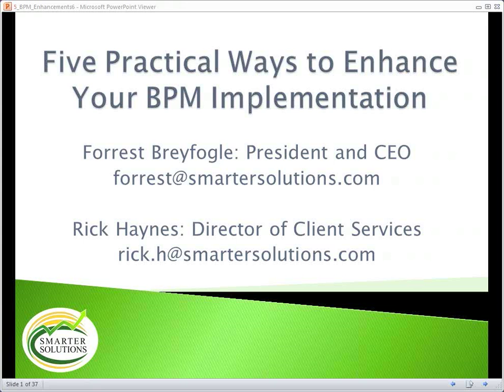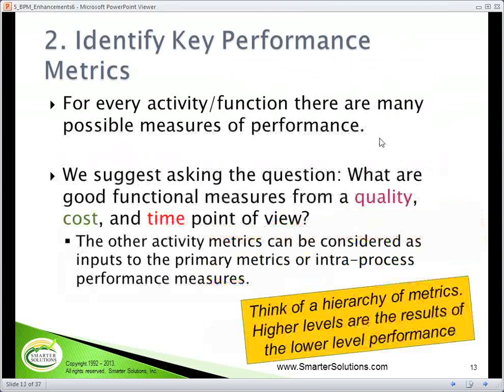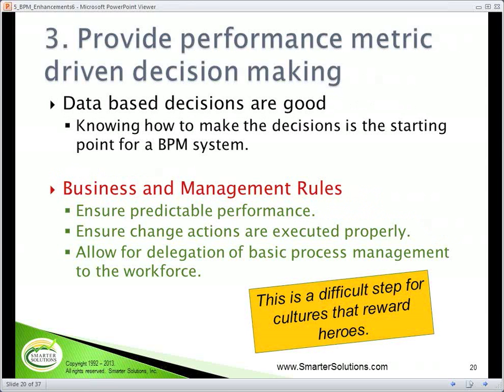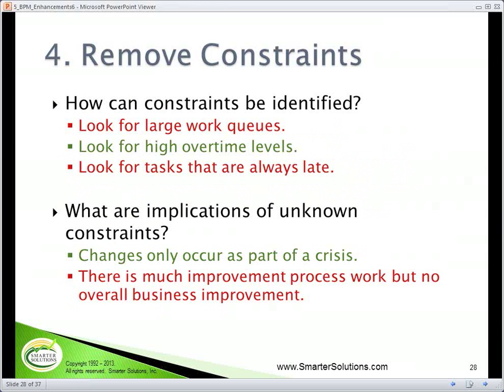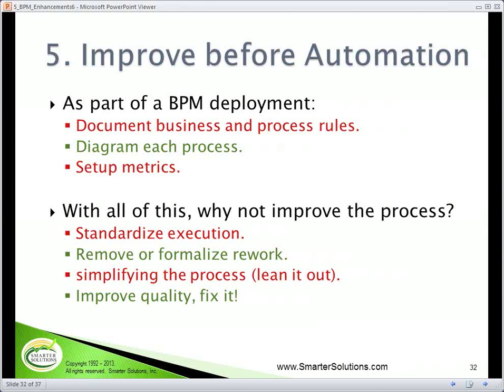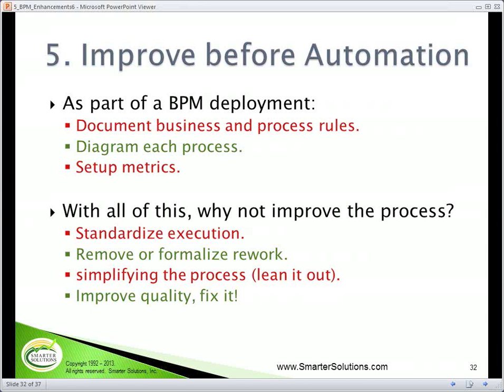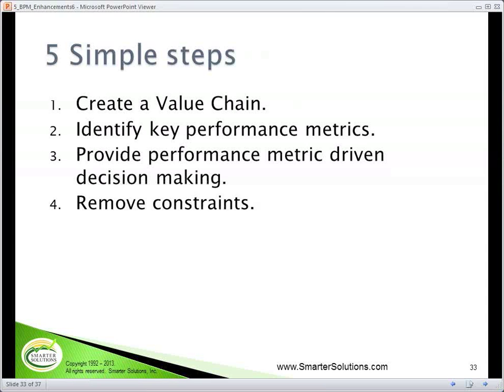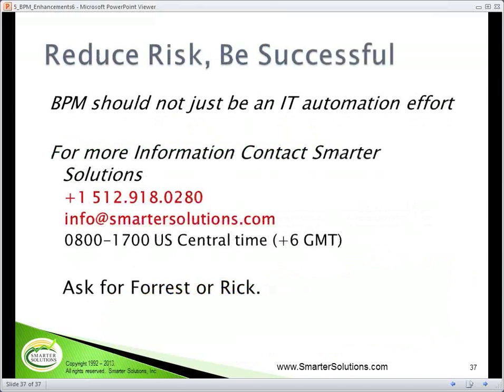Five Practical Ways to Enhance Your BPM Implementation